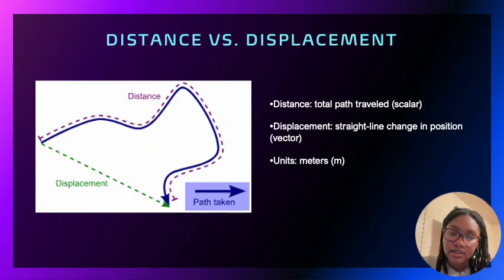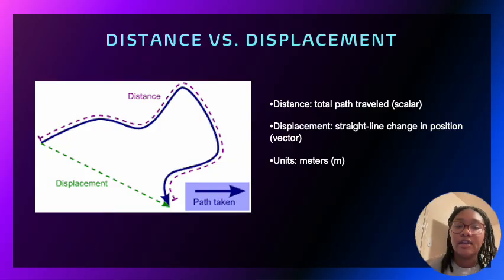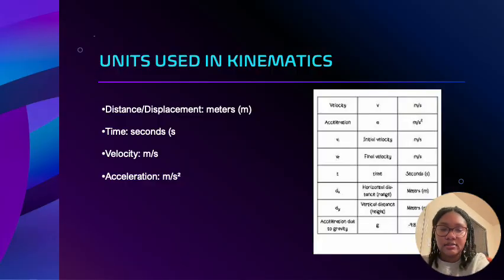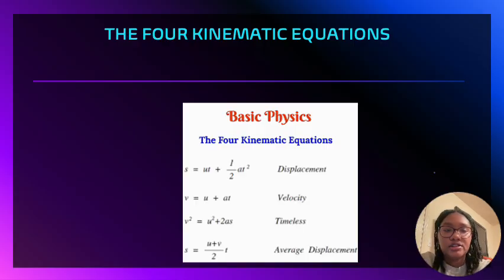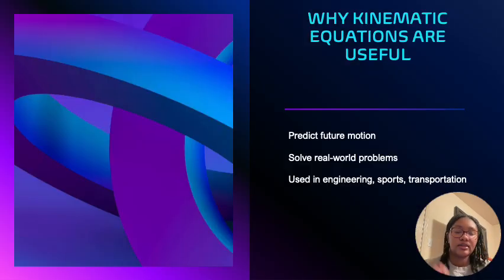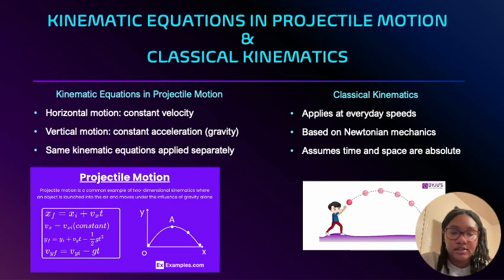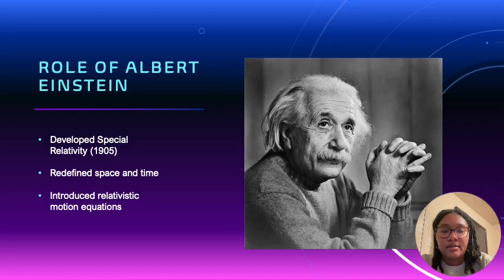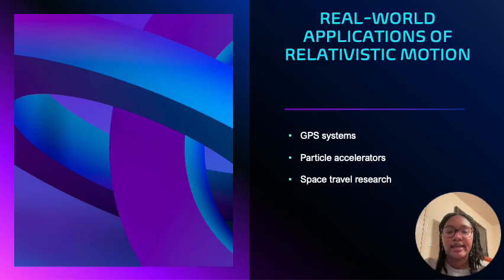PP1 Physical Science Charese Gates